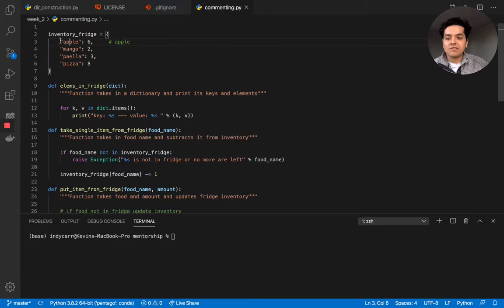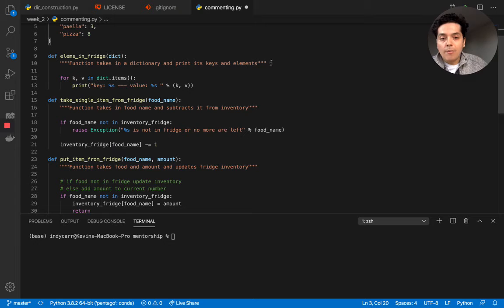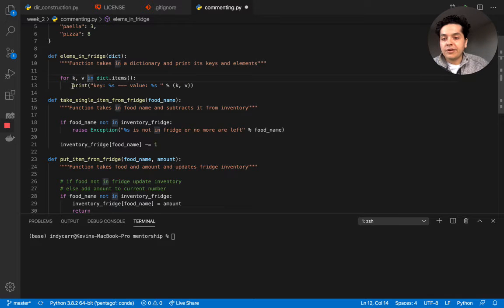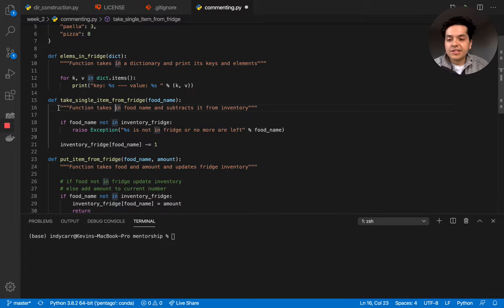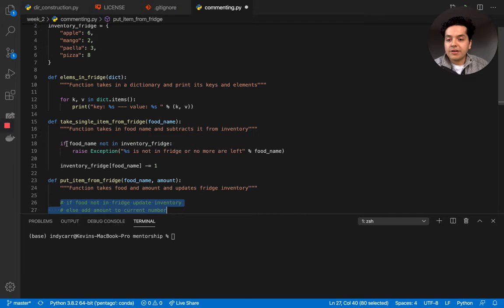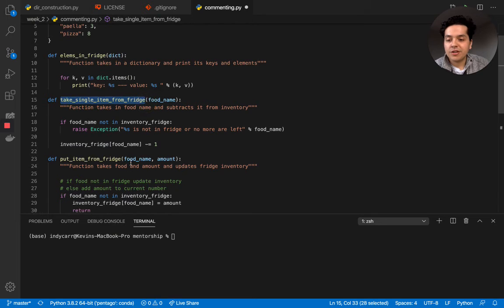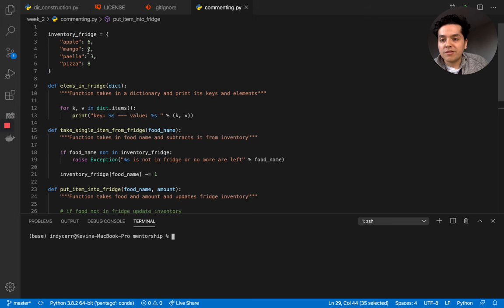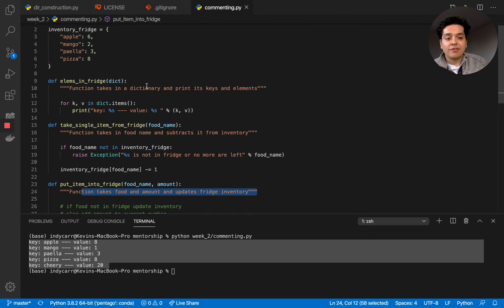Commenting Your Python Code | Learn Python Series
In this video we go over Commeting Your Code in Python.

This will begin my 🐍🧑🏻‍💻 "Learn Python" 🐍🧑🏻‍💻 series. Let's learn to build cool stuff with Python. Next video will be "How To Use Environmental Variables in Python"

Kevin